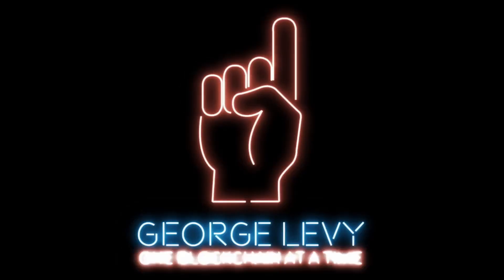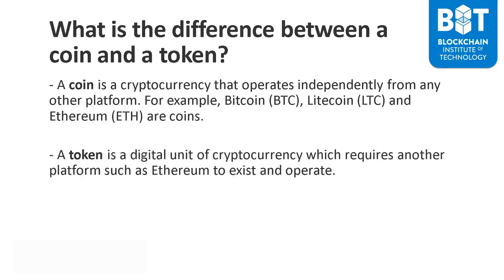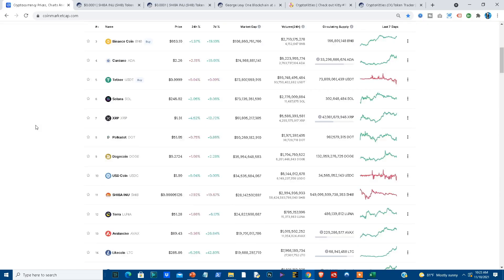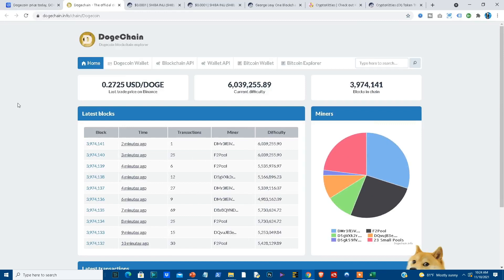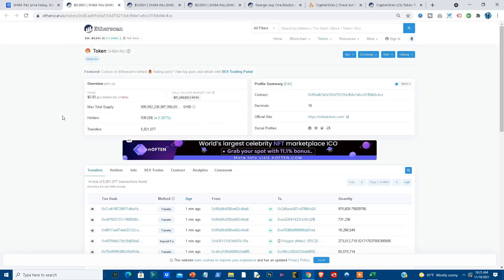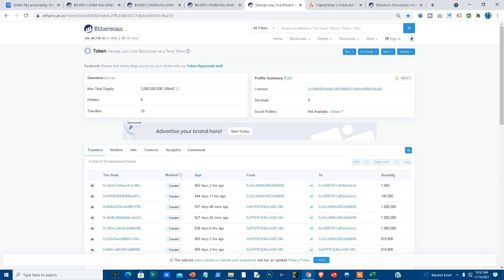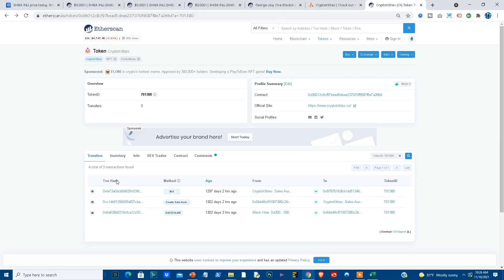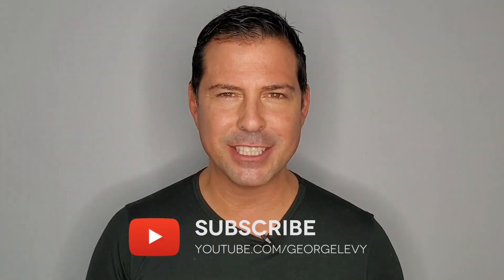What is the difference between a cryptocurrency coin and a token? - George Levy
In this video, I go over one of the most frequently asked questions I encounter from students worldwide:

What is the difference between a cryptocurrency coin and a token?

In this video lesson structured as a lesson from the Blockchain Institute of Technology, I give you the answer and I take you on a "Crypto Field Trip" where we explore several Coins and Tokens.

Follow George Levy, earn free cryptocurrency and learn more on my Odysee video channel at:

Get a free Bitcoin wallet, buy cryptocurrencies including Dogecoin and SHIBA INU, and find out how you can earn $10 in free bitcoin at the following link: